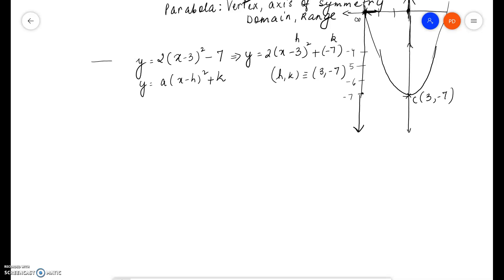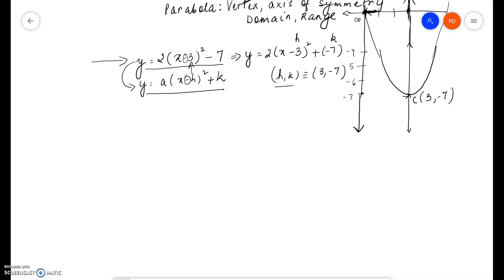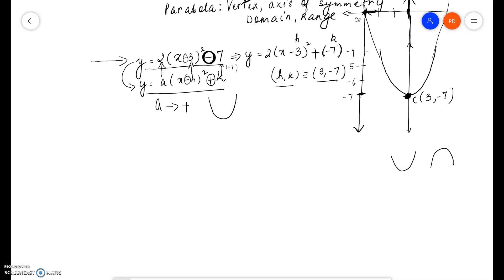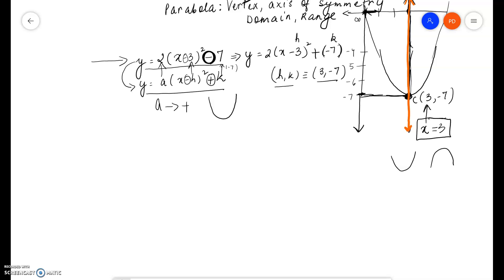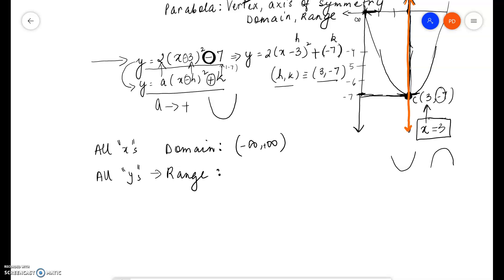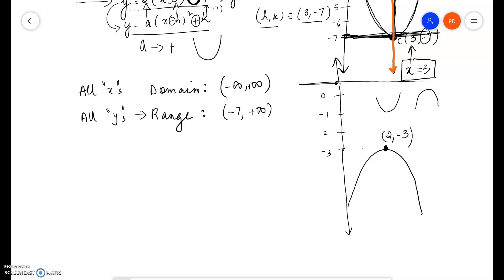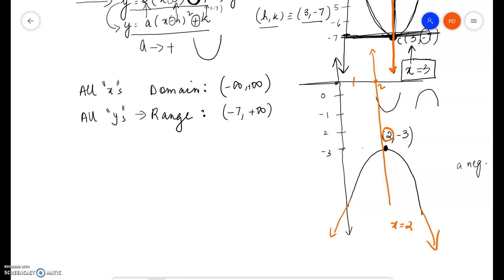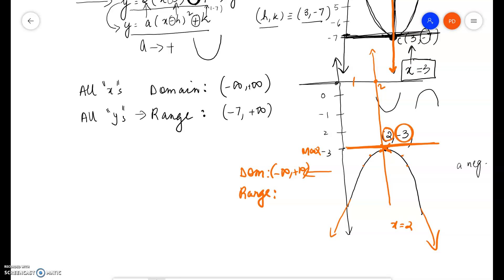Parabola:Axis of Symmetry, Domain, Range